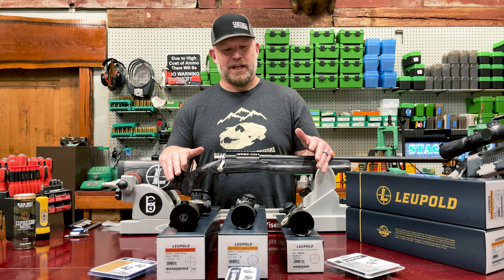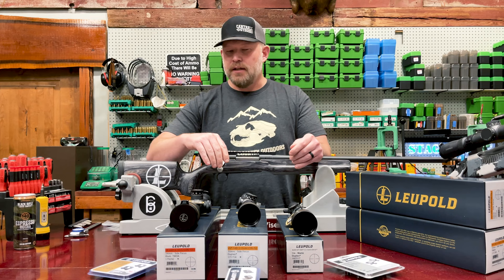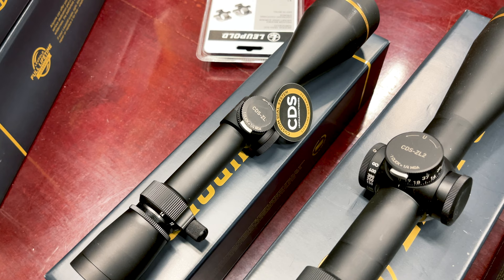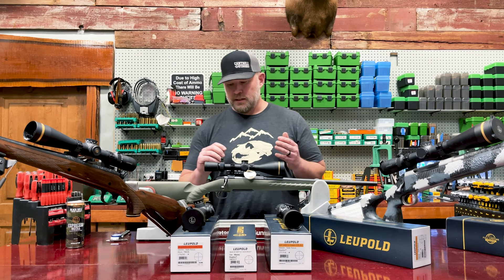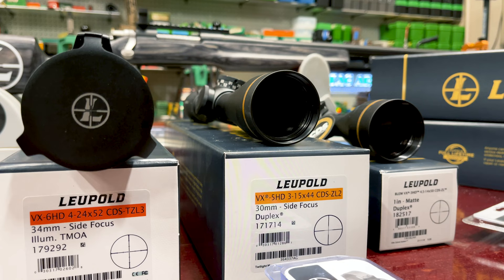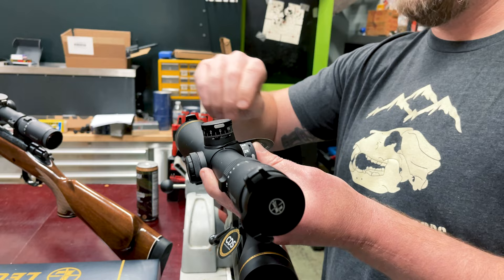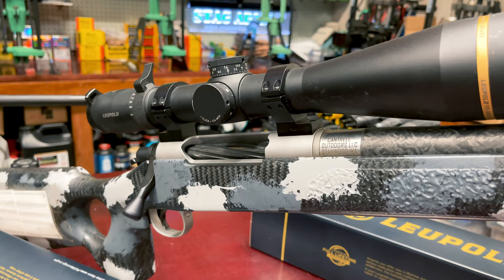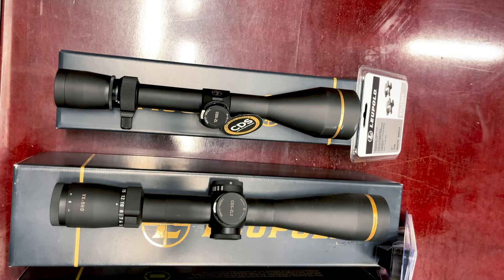Leupold VX-3HD, VX-5HD, and VX-6HD Comparison & Review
Kris walks us through a comparison and review of Leupold's most popular hunting riflescopes - the VX-3HD, VX-5HD, and VX-6HD.